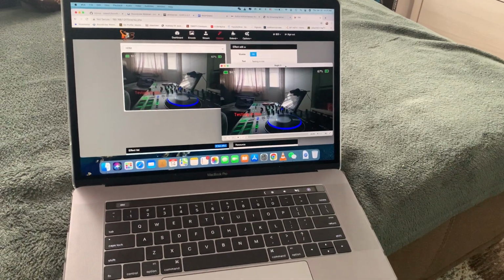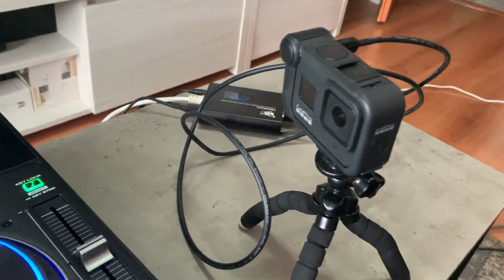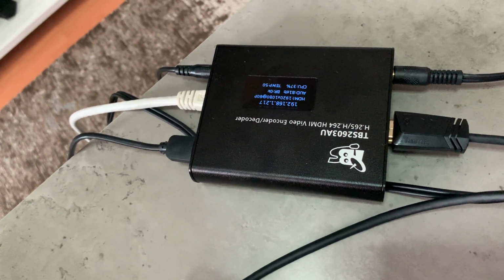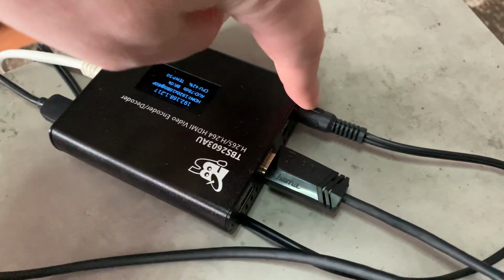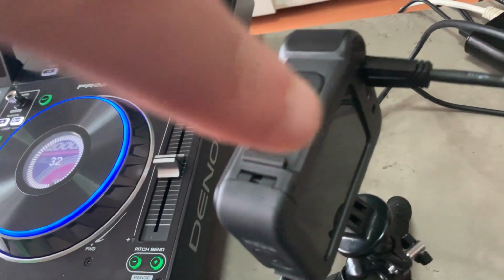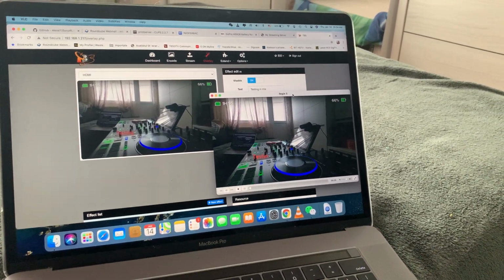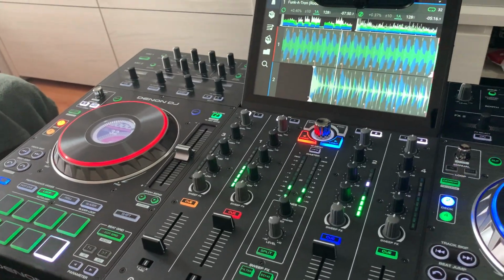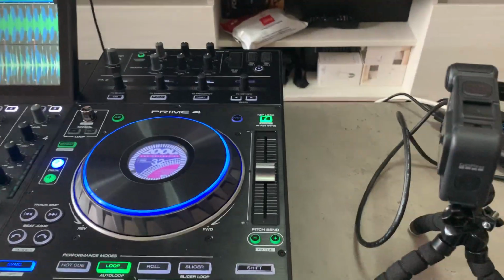TBS2603AU test setup for content creators and e-deejay's (p II )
TBS2603au is a NDI®|HX supported H.264/H.265 HDMI video Encoder, a professional HD video Encoder/ Decoder, and a HDMI/USB video recorder.

As an encoder, TBS2603au allows to send your video source through the local network, over Ethernet in normal protocol of HTTP/HLS/RTSP/RTP/UDP/RTMP/RTMPS, or in NDI®|HX streams for use with other NDI®|HX compatible systems.

As a decoder, TBS2603au supports video source from HDMI video, IP streams or NDI®|HX streams. It supports "H.265 Main Profile, Level 4.1 & H.264 Baseline/Main/High Profile Level 4.2" decode. Up to H.265 Main 1920x1080@60fps decode.